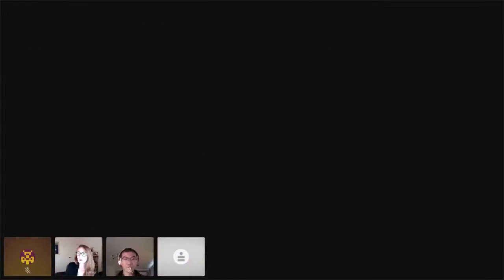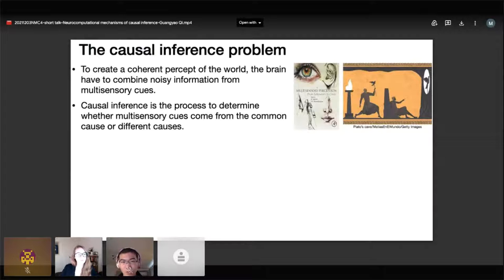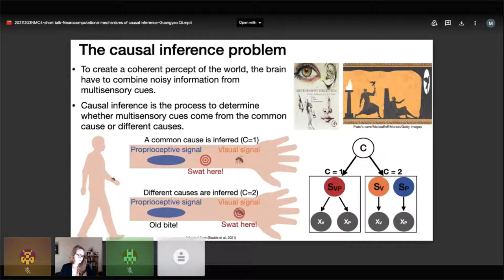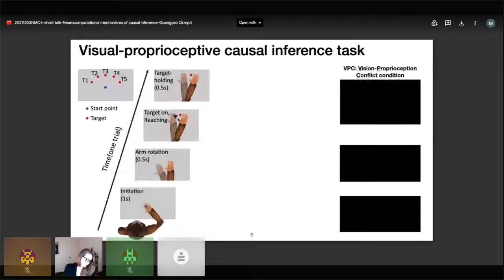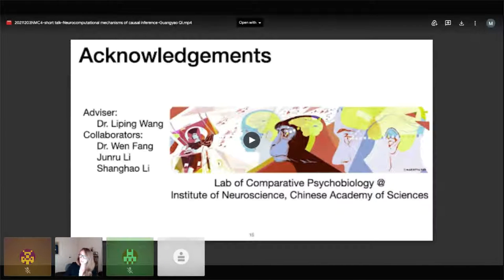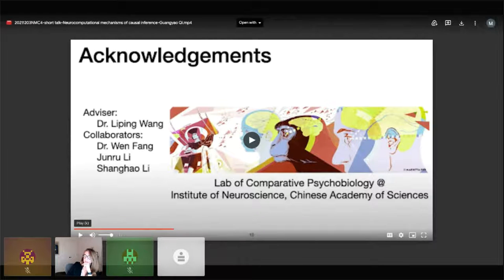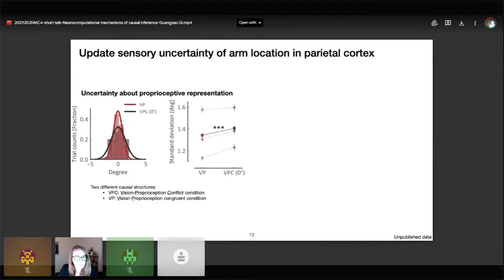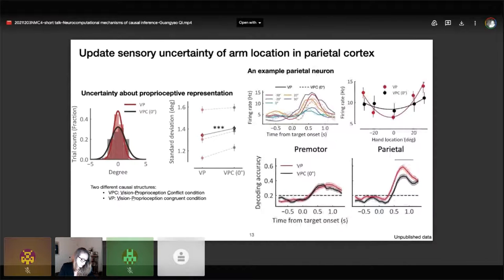Guangyao Qi : Neurocomputational mechanisms of causal inference during multisensory processing ...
Guangyao Qi - Institute of Neuroscience, Chinese Academy of Sciences - nan - Natural perception relies inherently on inferring causal structure in the environment. However, the neural mechanisms and functional circuits that are essential for representing and updating the hidden causal structure during multisensory processing are unknown. To address this, monkeys were trained to infer the probability of a potential common source from visual and proprioceptive signals on the basis of their spatial disparity in a virtual reality system. The proprioceptive drift reported by monkeys demonstrated that they combined historical information and current multisensory signals to estimate the hidden common source and subsequently updated both the causal structure and sensory representation. Single-unit recordings in premotor and parietal cortices revealed that neural activity in premotor cortex represents the core computation of causal inference, characterizing the estimation and update of the likelihood of integrating multiple sensory inputs at a trial-by-trial level. In response to signals from premotor cortex, neural activity in parietal cortex also represents the causal structure and further dynamically updates the sensory representation to maintain consistency with the causal inference structure. Thus, our results indicate how premotor cortex integrates historical information and sensory inputs to infer hidden variables and selectively updates sensory representations in parietal cortex to support behavior. This dynamic loop of frontal-parietal interactions in the causal inference framework may provide the neural mechanism to answer long-standing questions regarding how neural circuits represent hidden structures for body-awareness and agency.